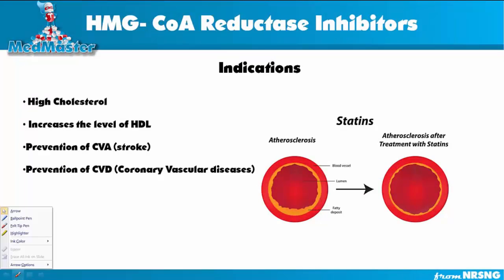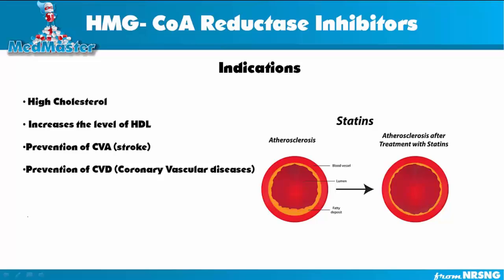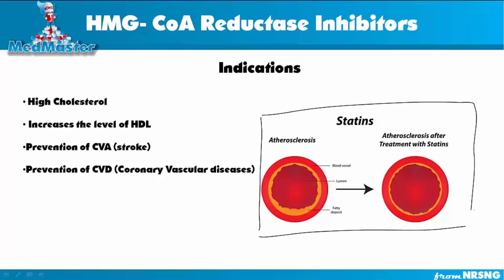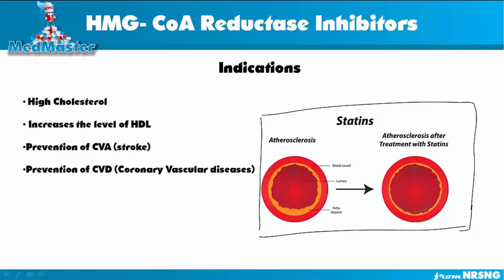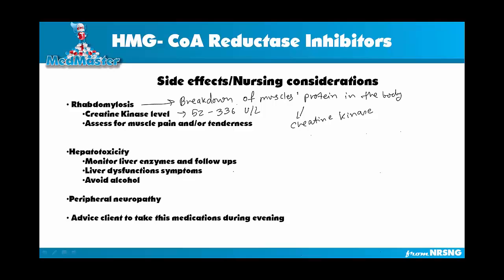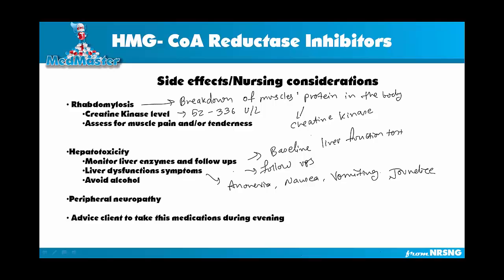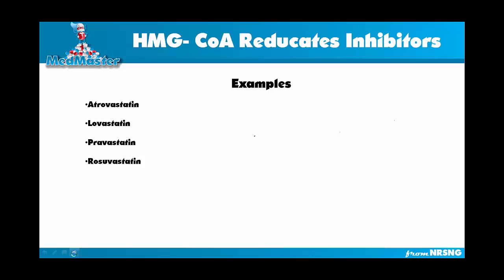HMG CoA Reductase Inhibitors (Statins) | MedMaster | Pharmacology for Nursing Students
HMG CoA Reductase Inhibitors (Statins) are commonly administered and tested medications on the NCLEX.

In this video we cover:
Indications
Mechanism of Action
Side Effects
Contraindications
Nursing Considerations

The NCLEX so Easy . . . It's Cheating!